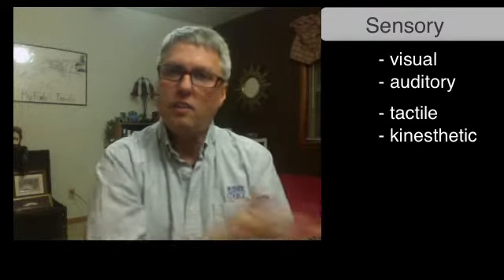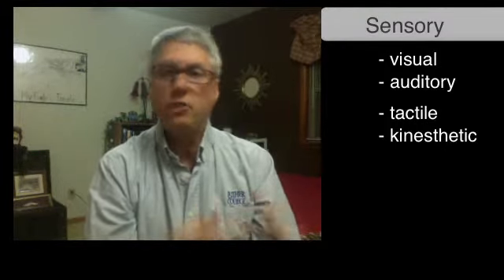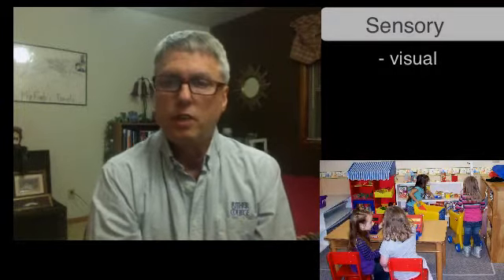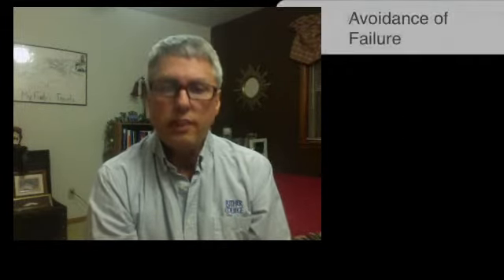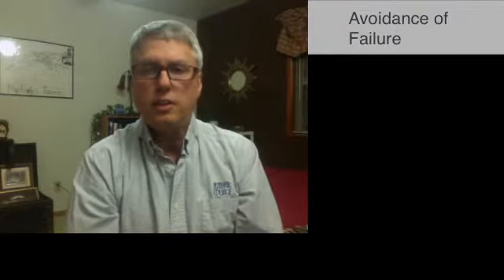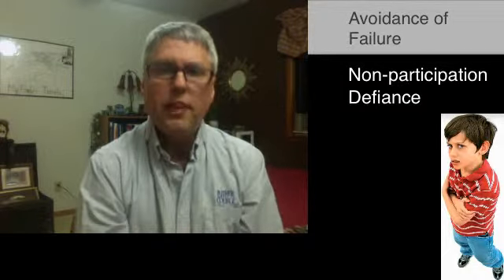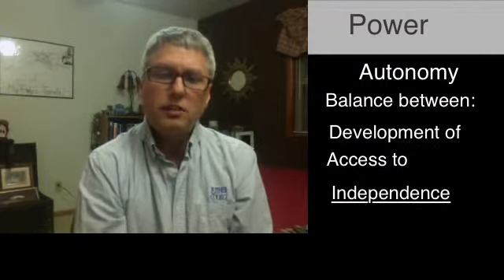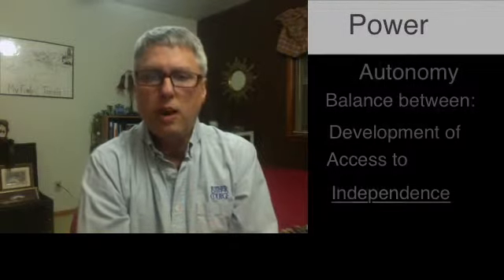WGU Teaching Demonstration - Fordice.mp4